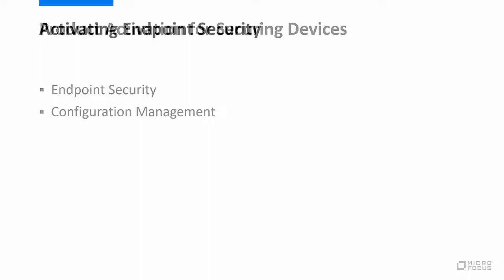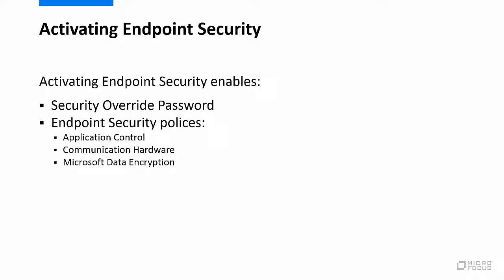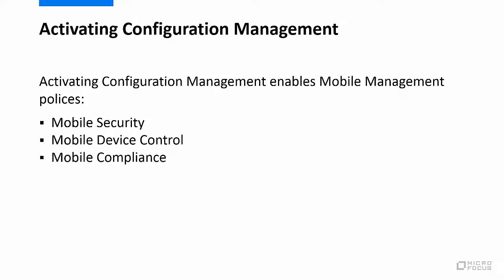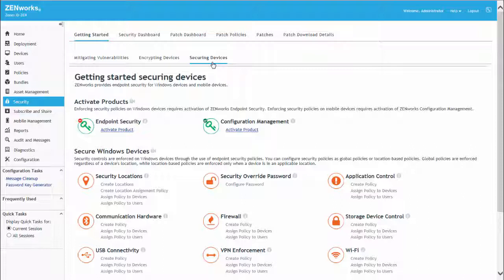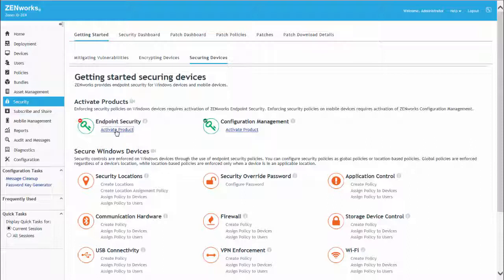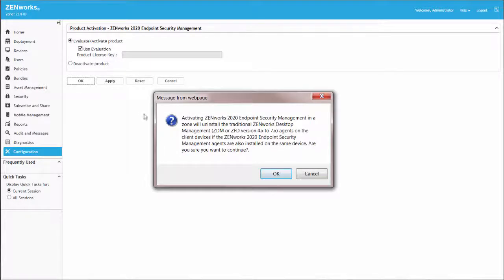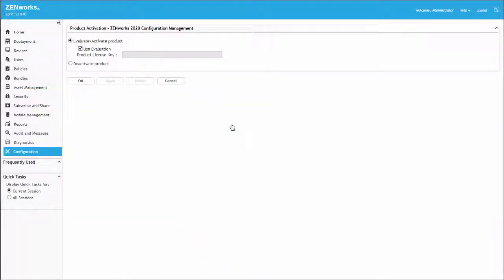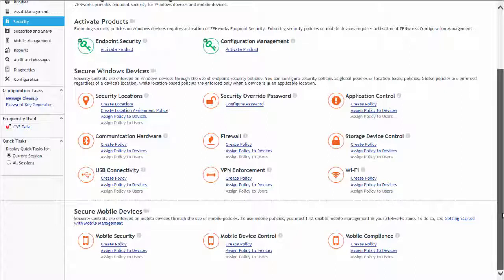ZENworks Security Activate Products for Securing Devices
How-to video for ZENworks and securing devices.